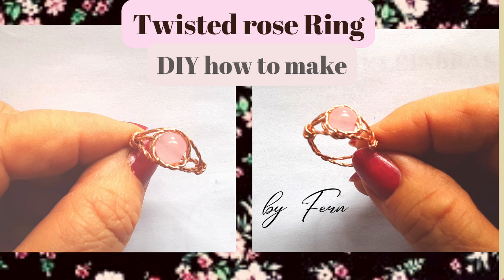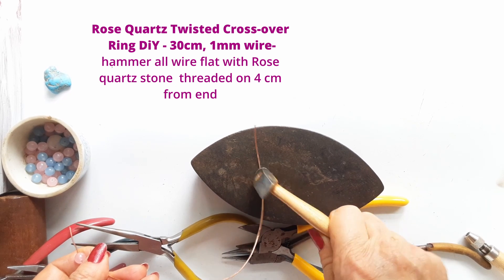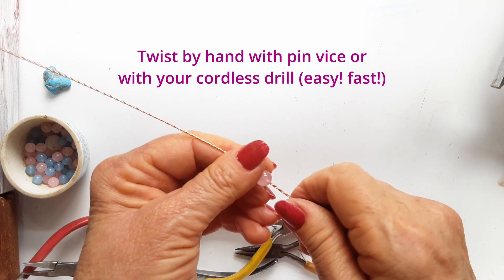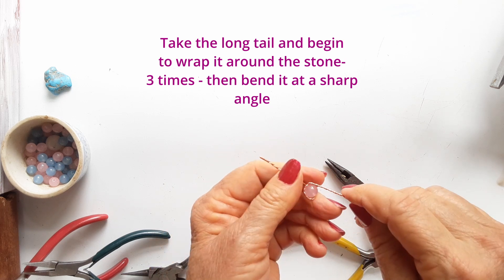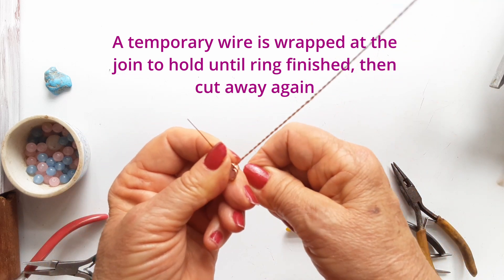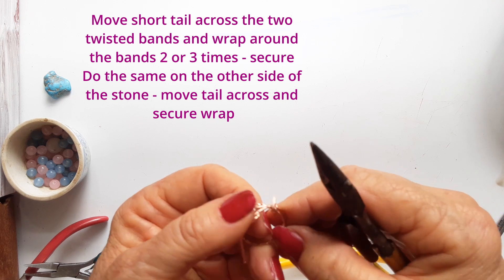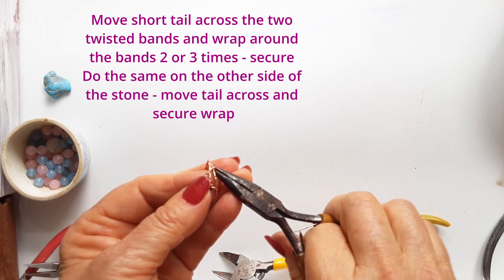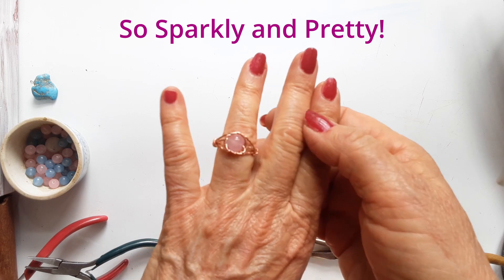Twisted Rose Quartz ring/cross over/Simple Ring Tutorial/Anillo de alambre de cuarzo rosa trenzado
Anillo de alambre de cuarzo rosa trenzado -Simple Twisted Wire Rose Quartz ring Tutorial - Subtitles in English and Easy step by step free Tutorial.